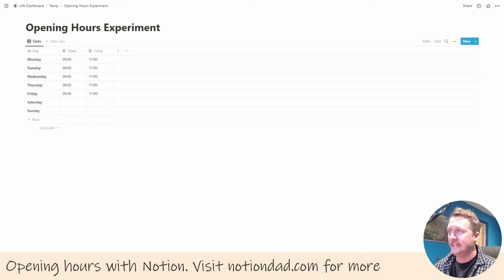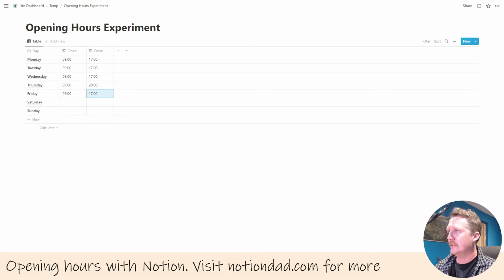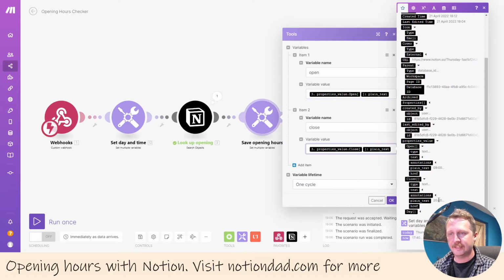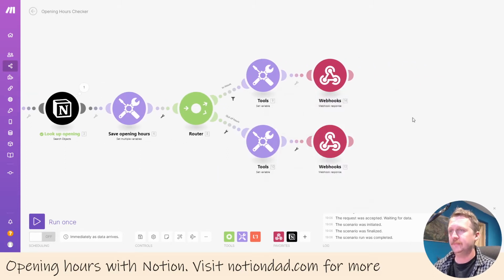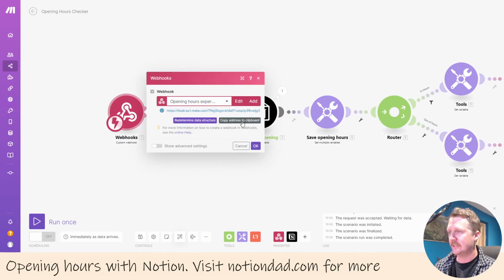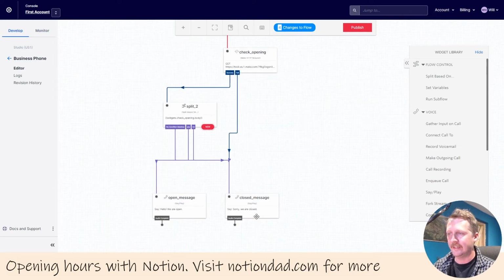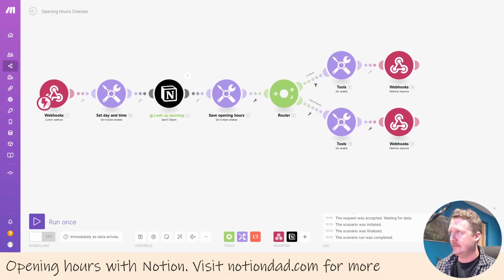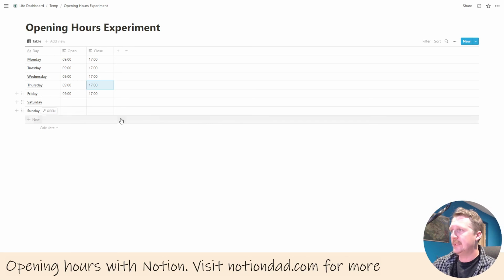Opening Hours with Notion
This is a Notion experiment to keep me entertained while I isolate with Covid.

In this video I show you how you can use Notion to set the opening hours for your business phone number. The advantage of doing this in Notion? No servers to setup, no complicated logins, and it's in the same location as a lot of your other data.